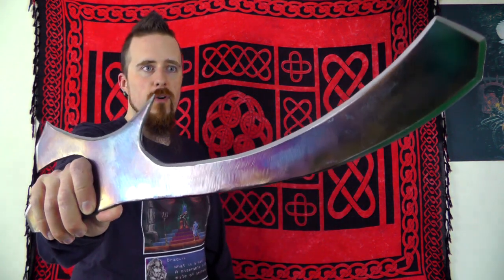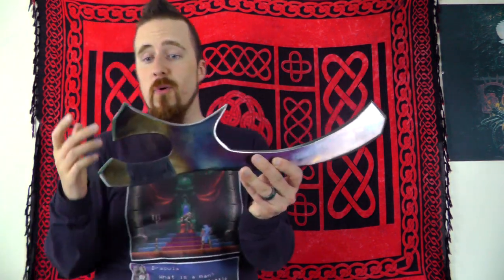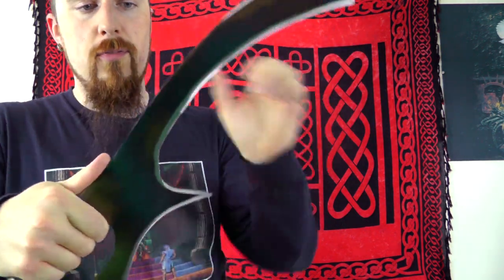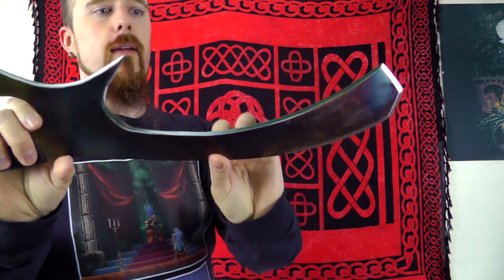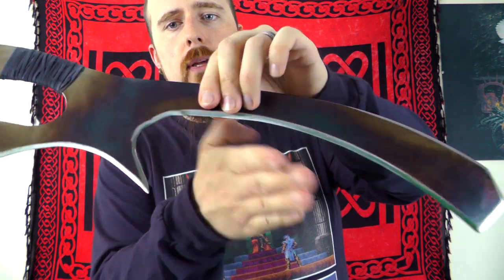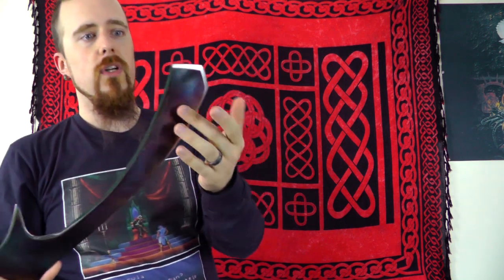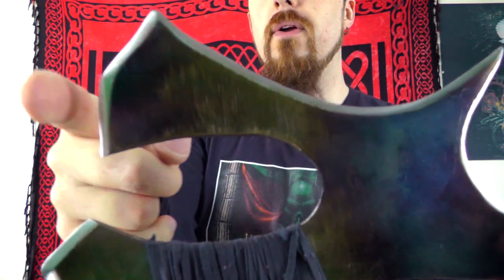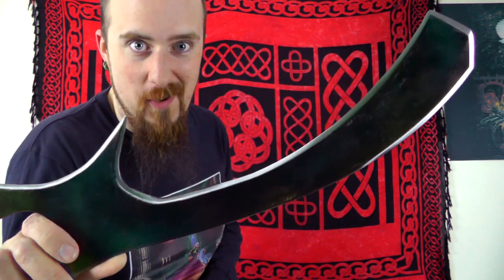The Klingon Mek'leth - How practical is it?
A viewer was kind enough to lend me a reproduction of this iconic Star Trek blade for review. So I gave it a look based on my experience with swords and historical fencing to get an idea of how well such a design would do in hypothetical combat.

As it turns out it's not bad really. The design is fancy but purposeful and aside from the primitive grip wrapping I couldn't find anything particularly wrong or impractical about it.